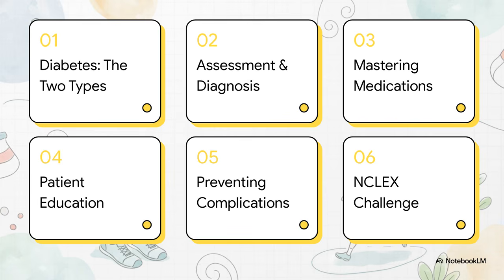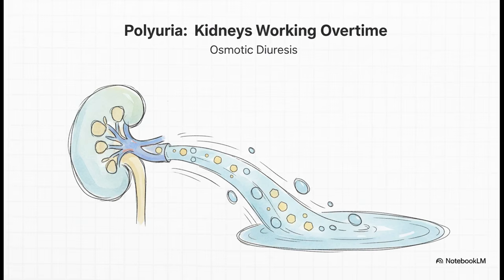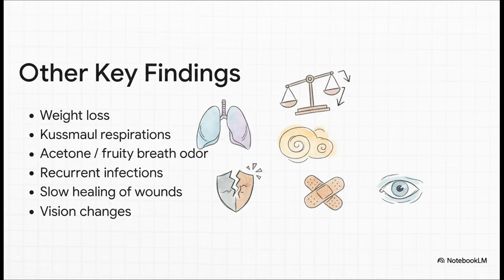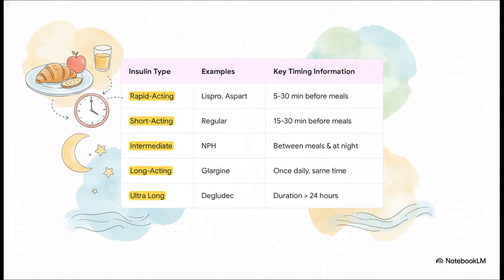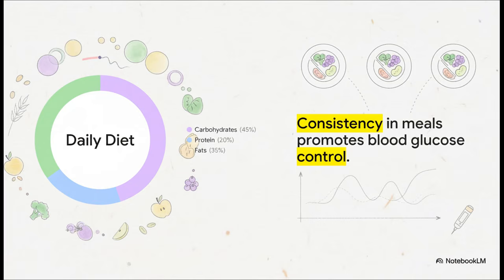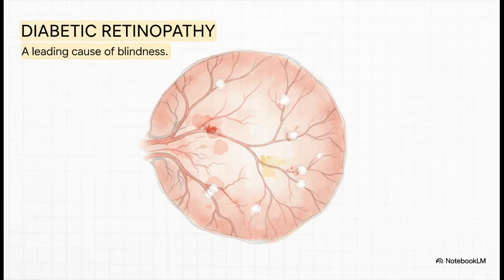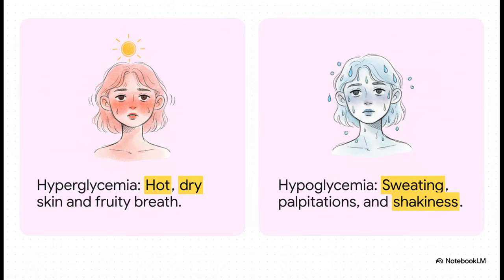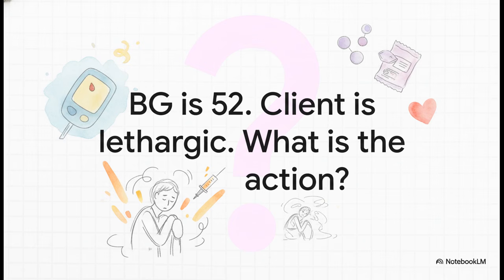Diabetes NCLEX Traps-Type 1 vs Type 2, A1C & Complications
Diabetes questions on NCLEX go far beyond medications — they test pathophysiology, diagnosis, and complication prevention.

In this video, you’ll learn:
• The key differences between Type 1 (autoimmune) and Type 2 (insulin resistance)
• Diagnostic criteria NCLEX expects you to recognize:
– A1C
– Fasting glucose
• Why metabolic syndrome matters before diabetes develops
• Treatment priorities:
– Insulin therapy
– Oral antidiabetics
– Nutrition & exercise
• How to prevent major complications:
– Neuropathy
– Retinopathy
– Cardiovascular disease
• Daily foot care NCLEX loves to test
• Emergency & sick-day rules for blood sugar control

This is long-term management + clinical judgment, not memorization.

👉 Follow for daily nursing exam shortcuts